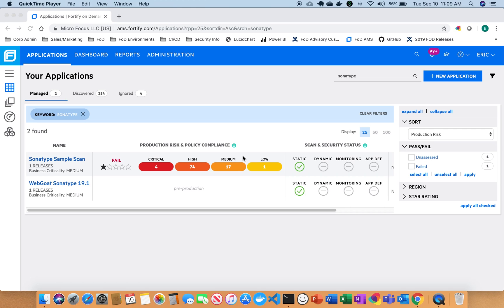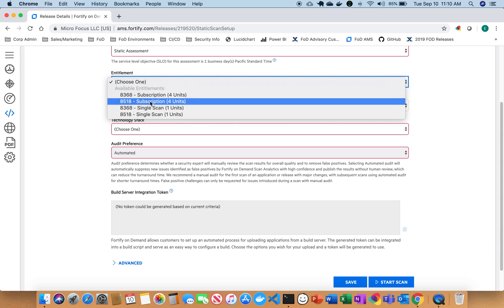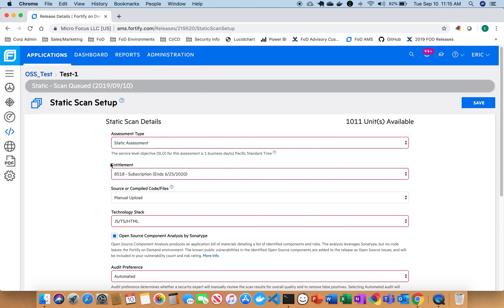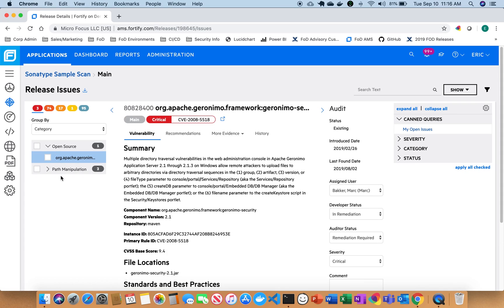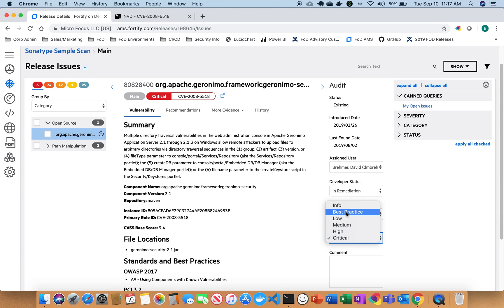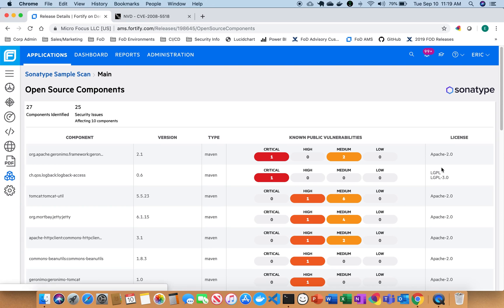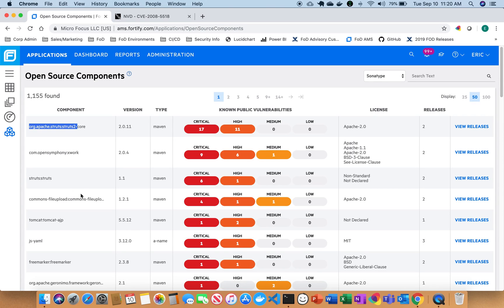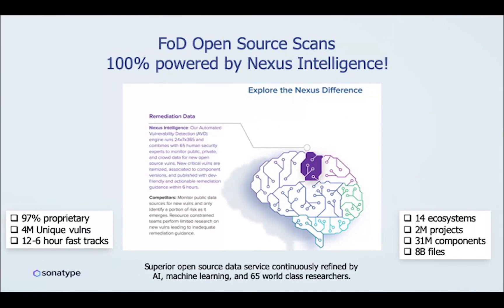Fortify on Demand - Open Source Scanning with Sonatype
Fortify on Demand has an expanded strategic partnership with Sonatype, the leading automated open source governance solution. The new relationship, which promotes Sonatype as Fortify's preferred Software Composition Analysis (SCA) partner, delivers the advantages of a single, fully integrated application security platform, without compromising depth and capability in managing open source risk and vulnerabilities.

Open source software components make up a significant portion of many applications' codebases, making SCA a "must-have" AppSec capability. Powered by Sonatype, Fortify's software composition analysis is much more than a simple match of open source component names against issues noted in the National Vulnerability Database (NVD). Sonatype uses artificial intelligence and machine learning along with human curation to ingest and identify security vulnerabilities from other open source projects, GitHub commits, advisory websites, the NVD, and a number of other vulnerability sources.

Key features and updates to Fortify on Demand include:

• Simultaneously run SAST and SCA analysis
• Supports Java, .NET, JavaScript and Python
• Integrated results deliver one platform for remediation, reporting and analytics
• Examines fingerprints of over 65 million components - not file names and package manifests
• Detects 70% more vulnerabilities than the NVD database alone

Together, Fortify and Sonatype will broaden the open source library scanning capabilities in Fortify on Demand, and Sonatype will continue to offer a turnkey integration of its Nexus Lifecycle solution for on-premises and cloud hosted Fortify SSC customers.

Open Source Software (OSS) Security Tools:
OSS refers to the open source libraries or components that application developers leverage to quickly develop new applications and add features to existing apps. Gartner refers to the analysis of the security of these components as software composition analysis (SCA). So OSS Analysis and SCA are the same thing. (Source: OWASP)